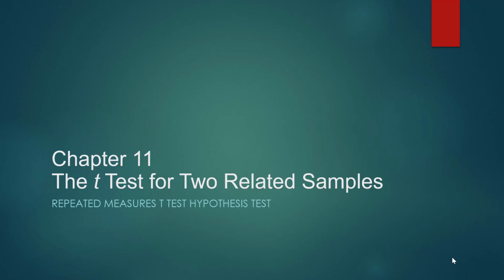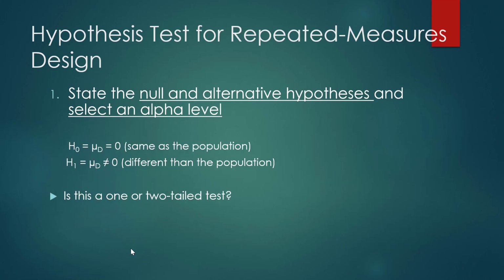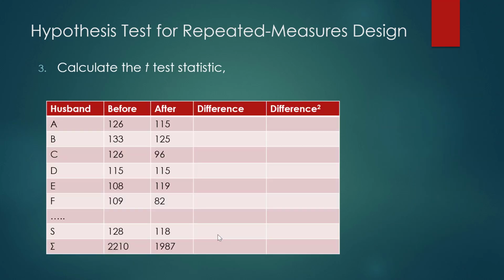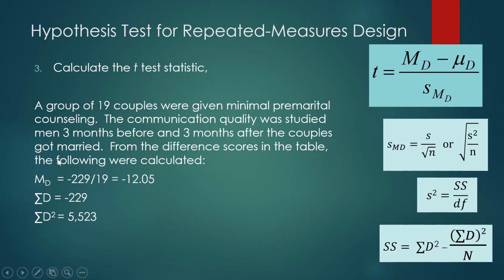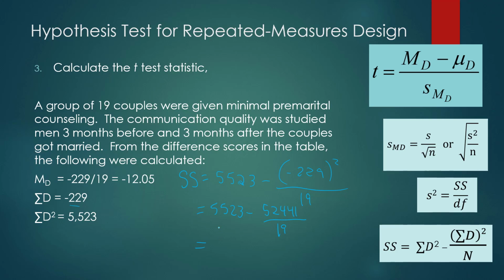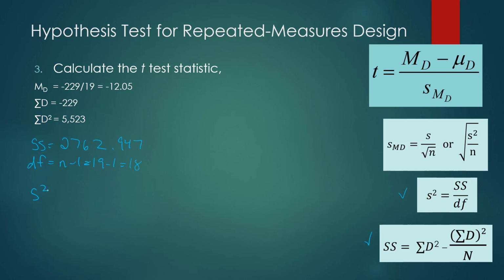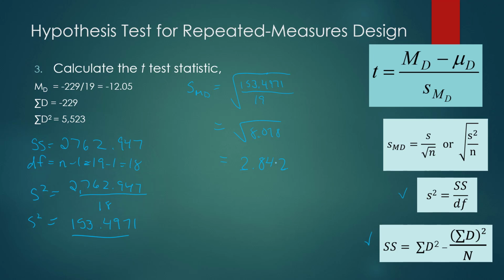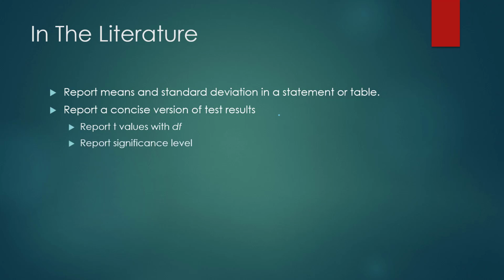Chapter 11 t test for two related samples teacher led example